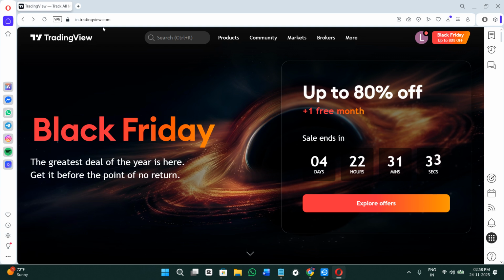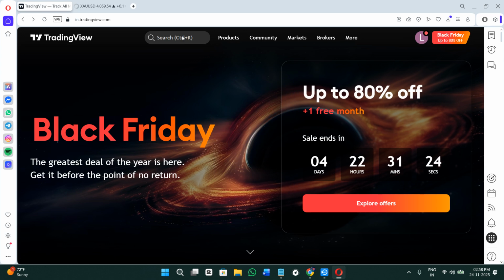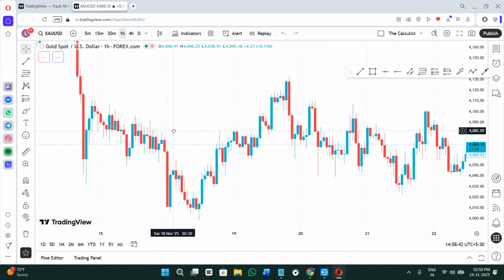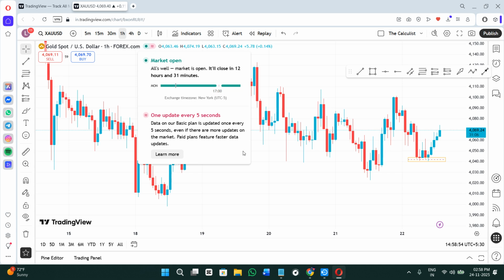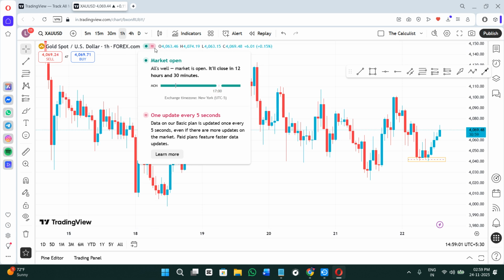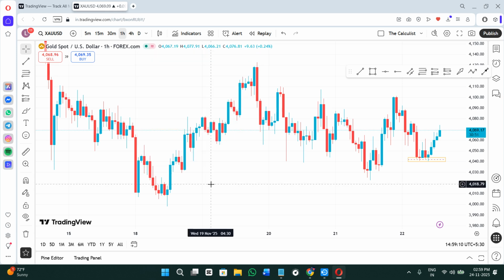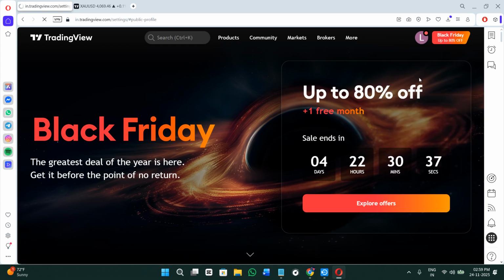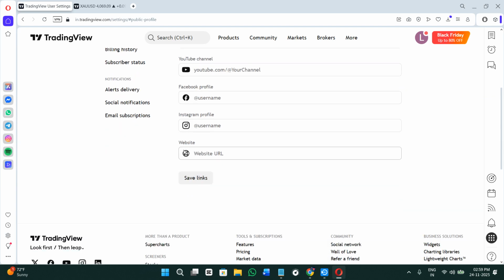How To Get Real-Time Market Data In Tradingview (2026 Guide)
Welcome to Checkmark Studio!!! In this tutorial video, I will show you How To Get Real-Time Market Data In Tradingview (2026 Guide)